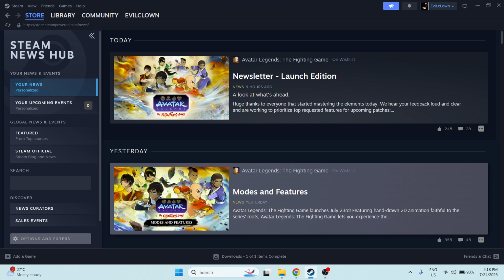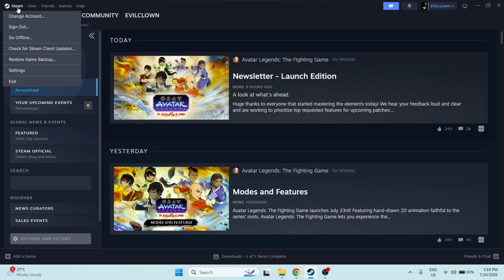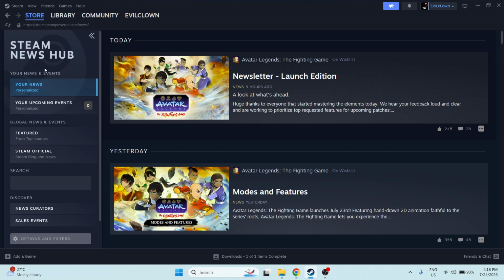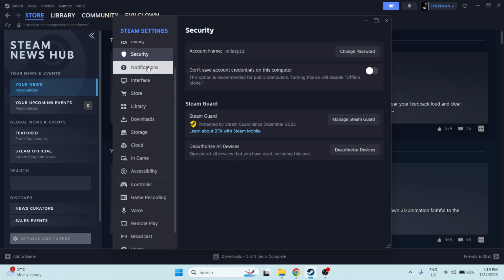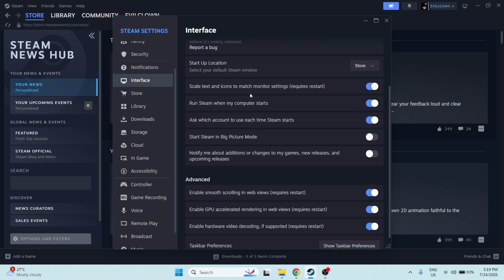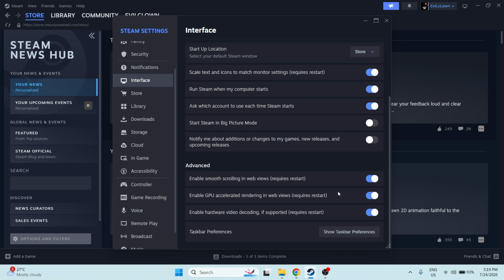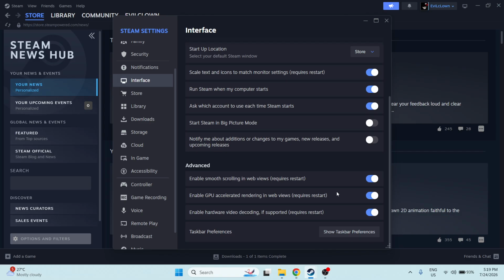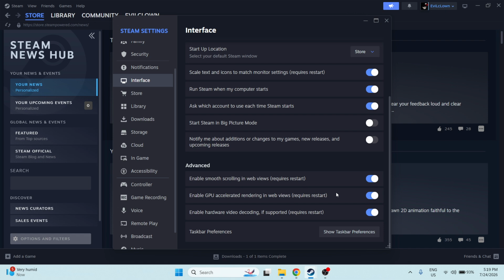How to enable or disable GPU accelerated rendering in Steam (Step By Step 2026)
How to enable or disable GPU accelerated rendering in Steam